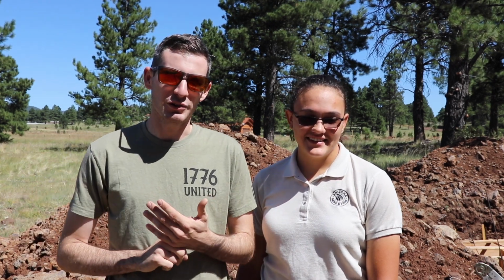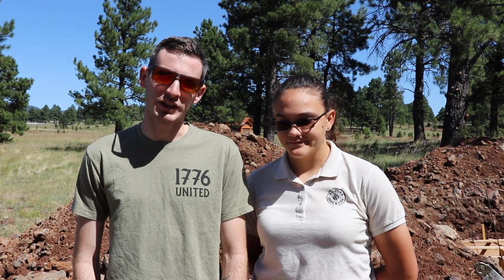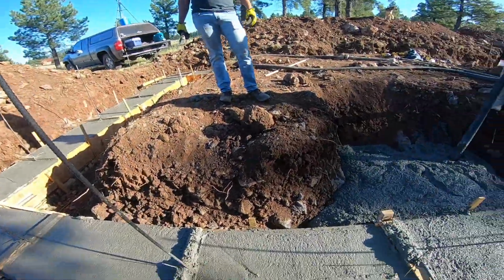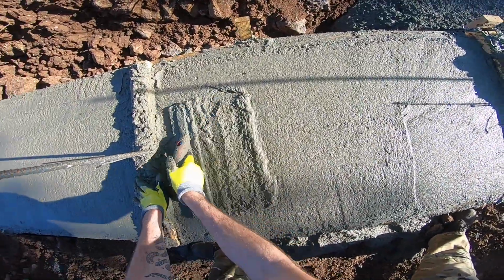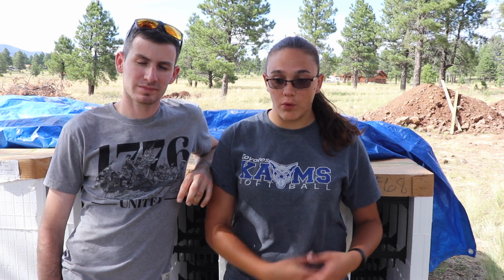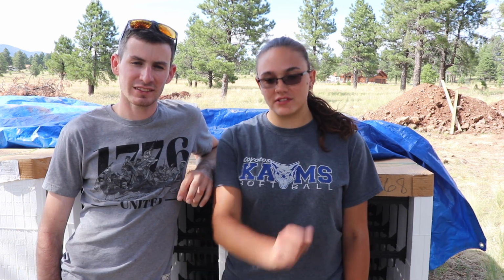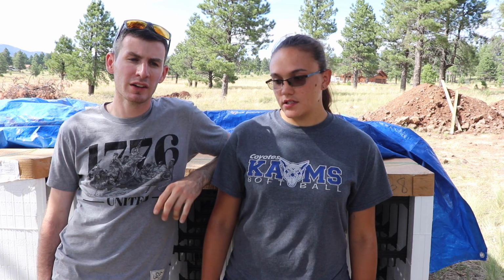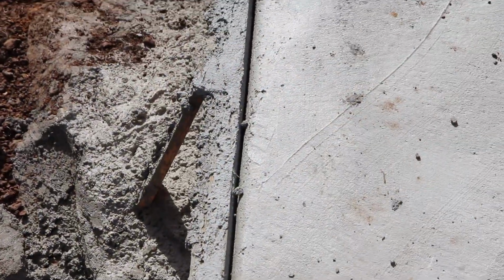Pouring A Concrete Foundation (DIY House Build)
We finally poured the footing for our house! It was pretty stressful seeing the concrete truck coming down the driveway but once we started pouring there was no time to be nervous.

I had never poured concrete before, and everyone helping me had never done it either.  It was stressful, but it wasn't super difficult to do.